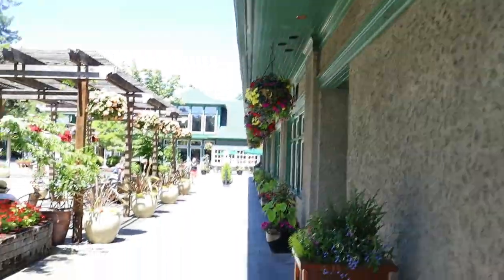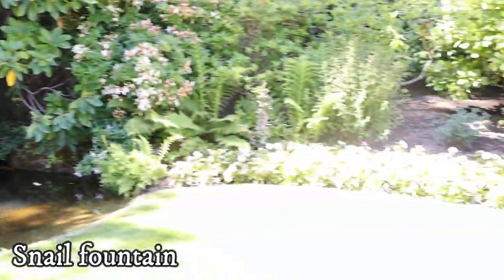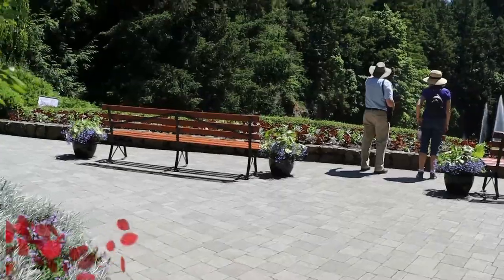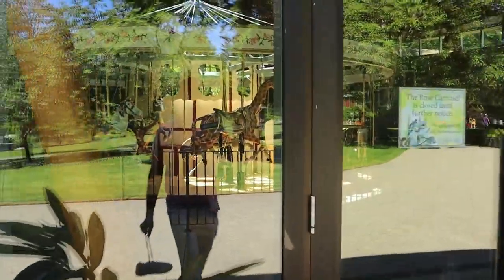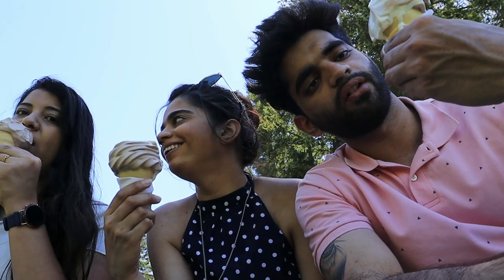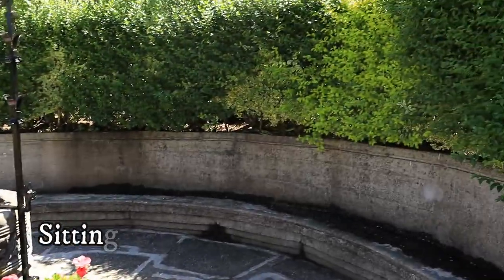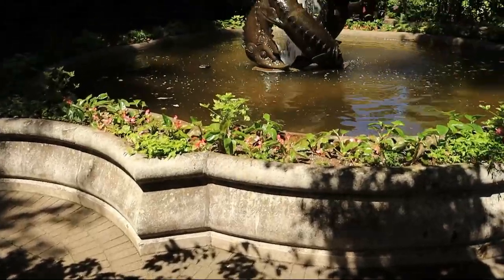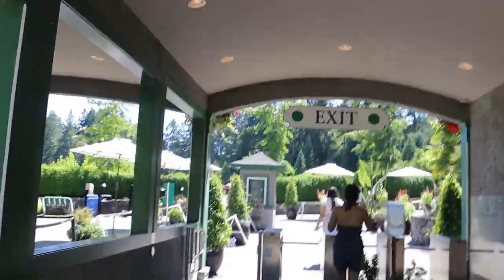The Butchart Gardens | VICTORIA | VLOG 06 | Fountains | Flowers | CANADA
This is a tour of one of the major attractions in Victoria Island, BC. You'll get to see a wide range of roses and other types of flowers. There are quite a lot of intriguing fountains, including a fountain show surrounded by mountains.

They are open 7 days a week from 9:30 am to 5:00 pm. The tickets you can purchase in person and they are very cheap around $30-35. Its almost a couple of hours tour.